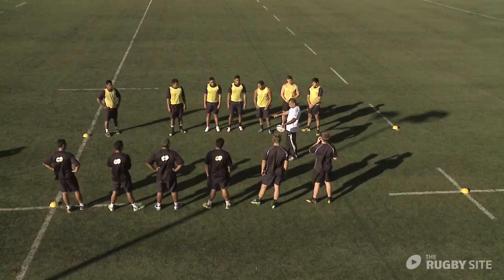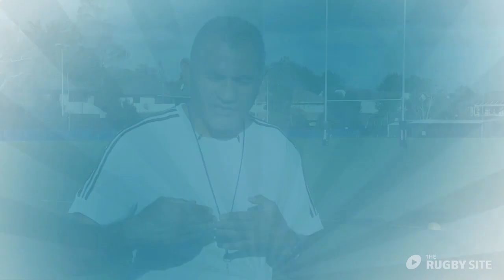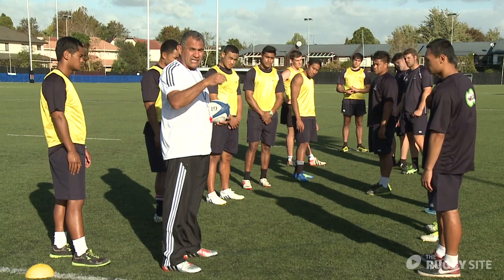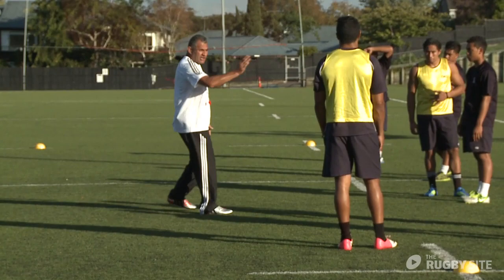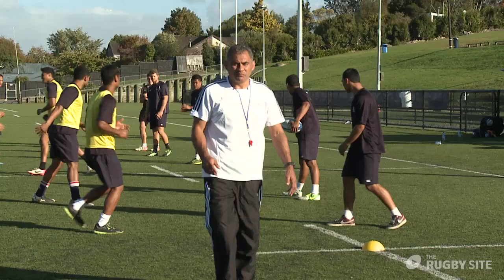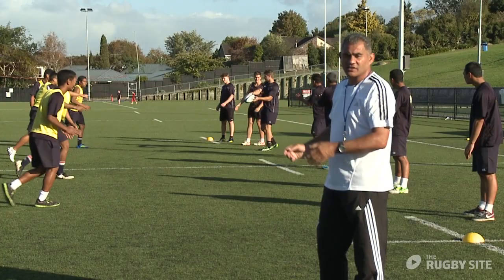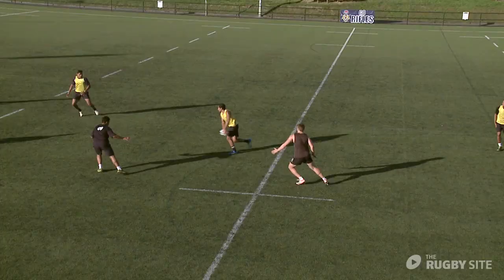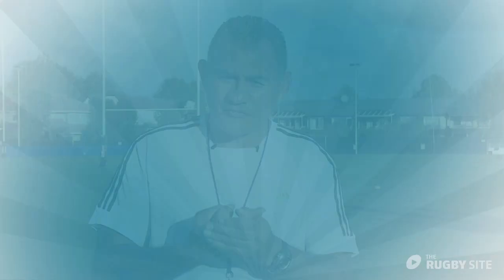Eric Rush: 7's Defence - Trailer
Rugby 7s legend, Eric Rush demonstrates how to set-up a typical 'Sweeper defence' for 7s.

Here's what Eric says:

"The defensive system has to be sound, it needs to be one where everyone knows what's happening and where all the players trust each other. These days, most teams play with a sweeper, where there's 6 defenders in the front line and the sweeper in behind. Pretty much every international 7s side use this 6-up, sweeper defence. It's not rocket science, you can make slight modifications to it, but I'll show you the way that I'm comfortable with the defence working."